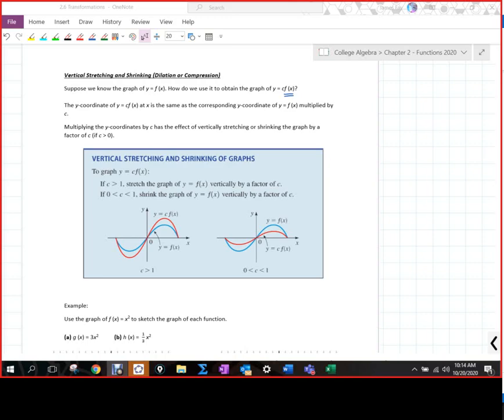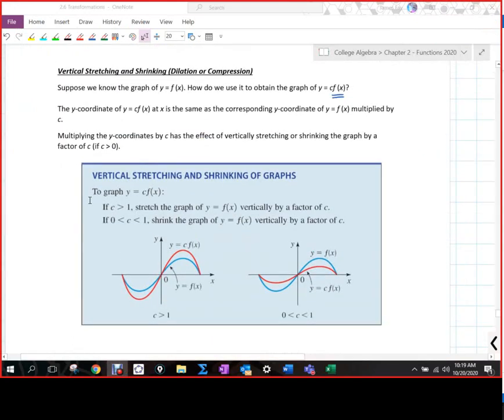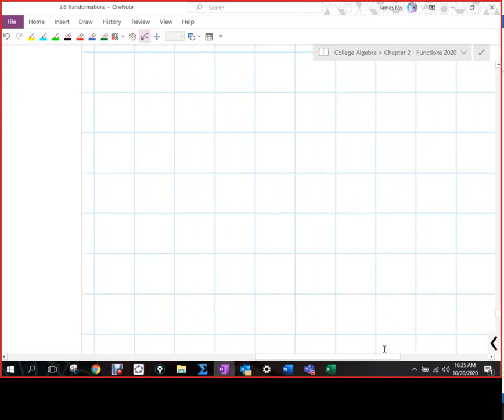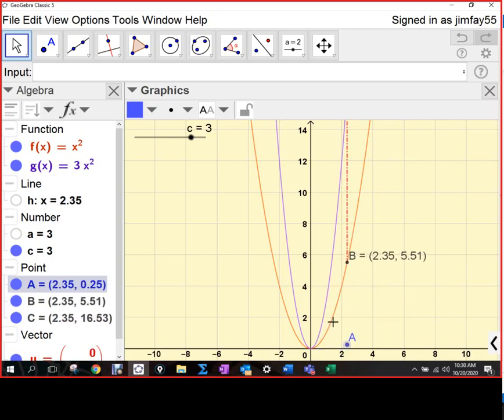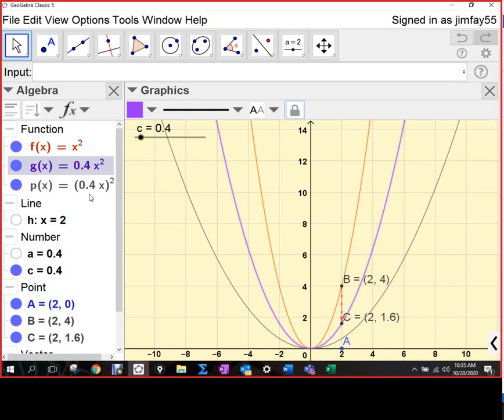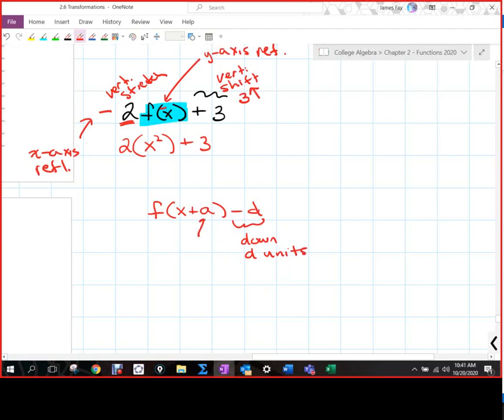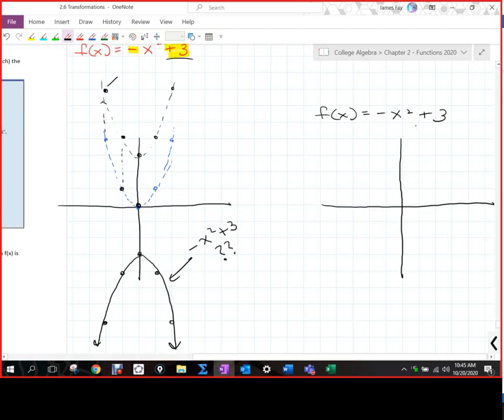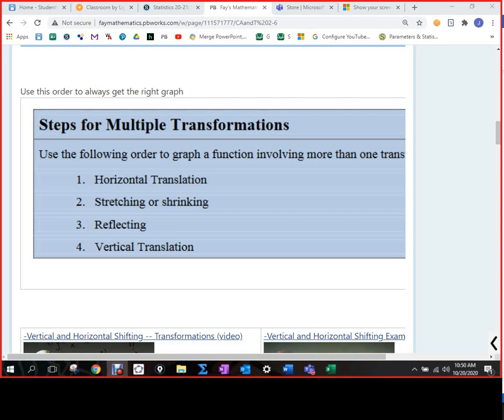10 20 20 CA Section 2 6 Day3